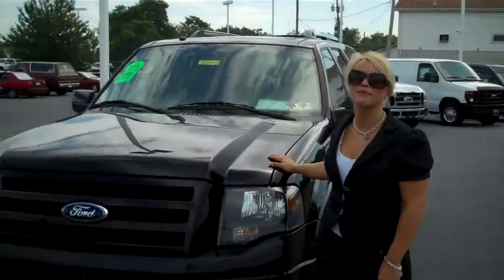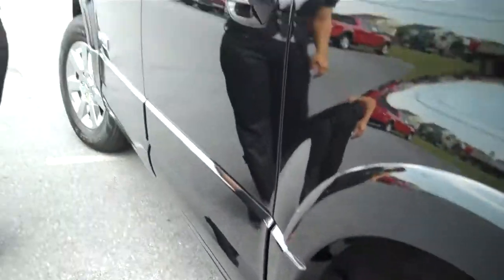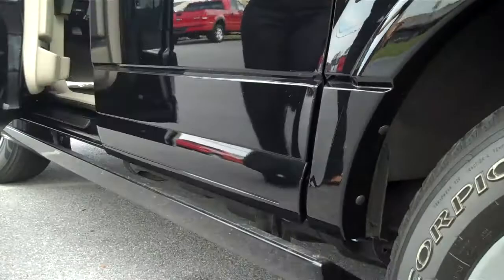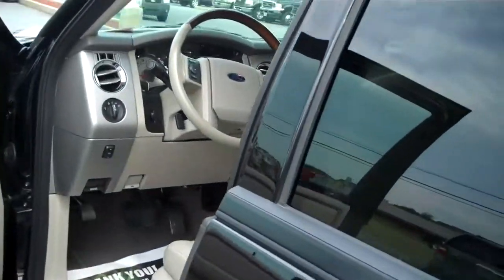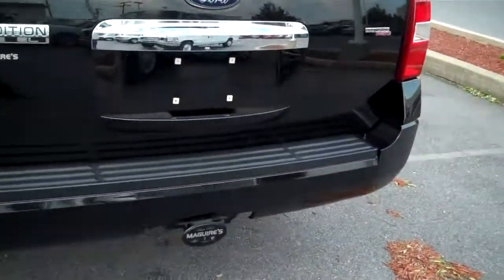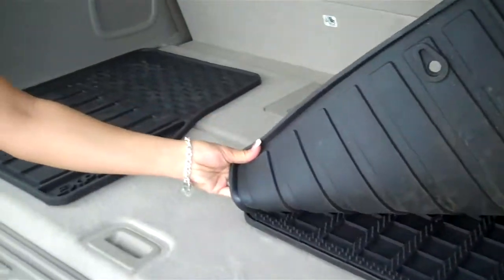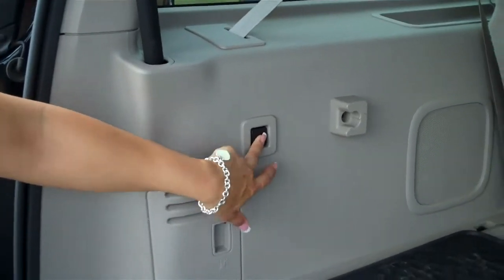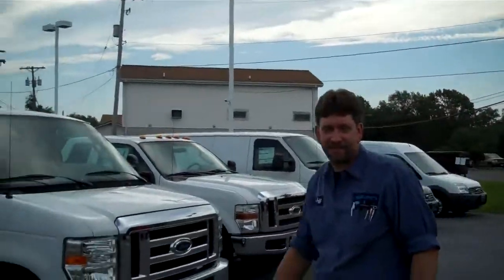Maguire's Auto family Presents a 08 Ford Expedition EL By: Kate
Serving central PA since 1935, Maguire's Ford, Lincoln and Mercury dealership offers the best selection of new Ford, Lincoln, and Mercury vehicles, as well as quality pre-owned cars in Lebanon County.  Our Palmyra, PA store is your one-stop shop for Motor Trend Car of the Year Ford Fusion and the new Ford Focus, Sedan and Coupe.  Come test dive popular vehicles at our PA Ford Dealer including Ford Mustang, Ford Taurus, Fusion Hybrid, Escape Hybrid,  Crossover vehicles Ford Flex, and Ford Fusion and SUV's such as the 2011 Ford Escape, Ford Sport Trac, Ford Explorer, and Ford Expedition.  Browse our PA Ford Truck selection including Ford Ranger, Ford F150, Ford Super Duty, and our quality PA used cars and certified cars by visiting Maguire's Ford Lincoln Mercury in Hershey, PA, 100 North Thistledown Drive, Palmyra, PA 17078.